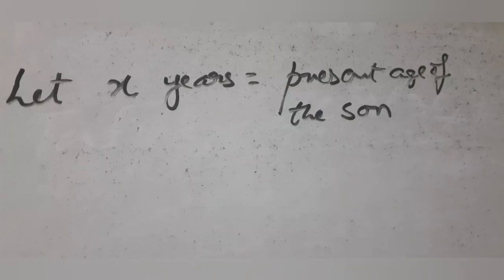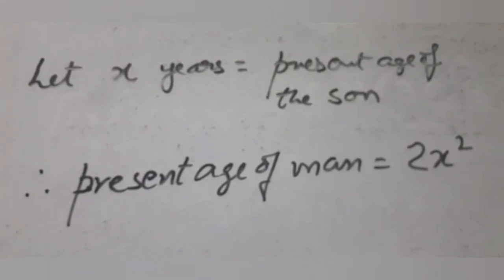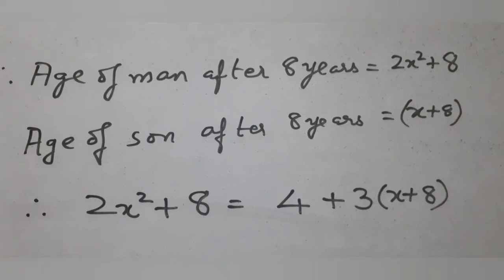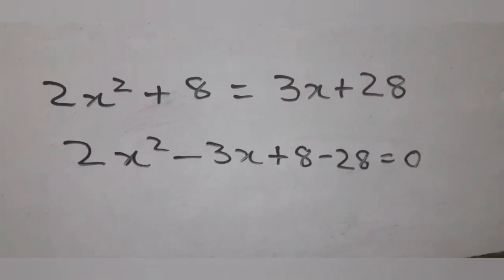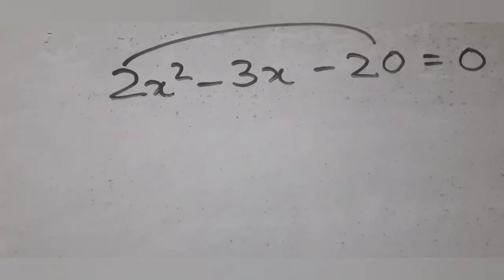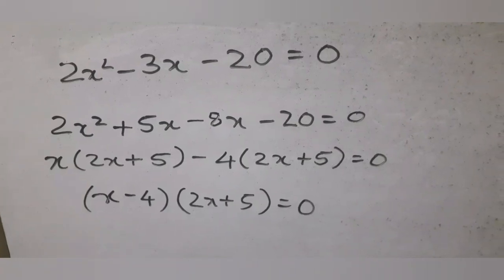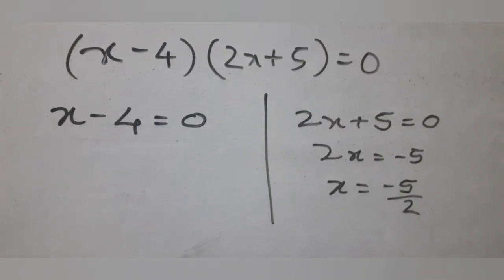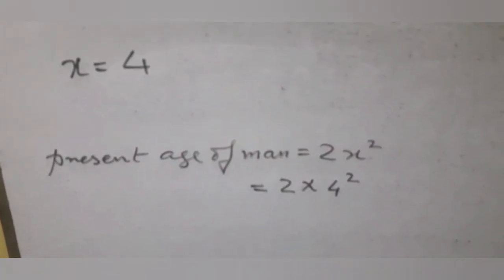age of man is twice square of age of son.8 years hence, man will be 4 more than 3 times age of son.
The age of a man is twice the square of the age of his son. Eight years hence, the age of the man will be 4 years more than three times the age of his son. Find their present ages.

cbse 10th maths old board exam question paper 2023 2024 question in quadratic equation formation and solution of quadratic equation using factorisation by splitting the middle term